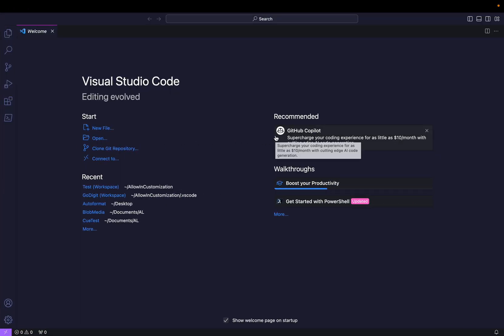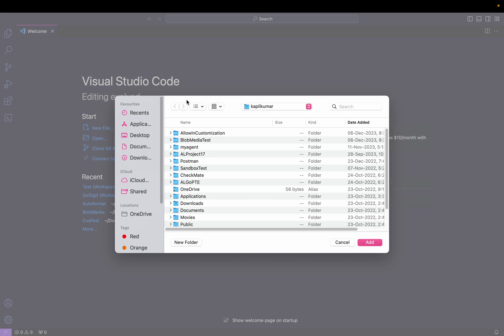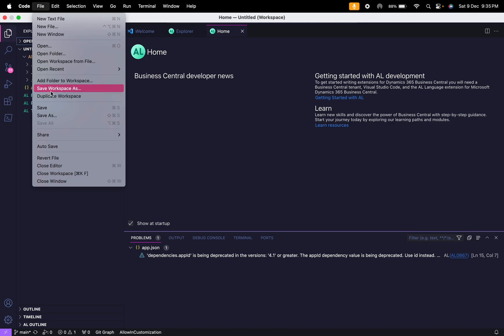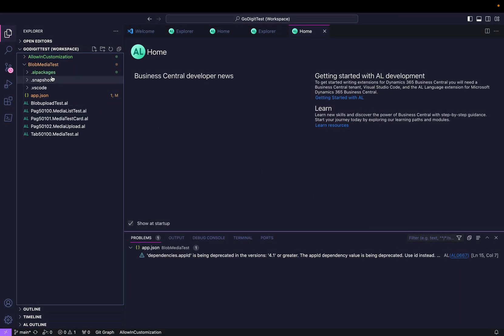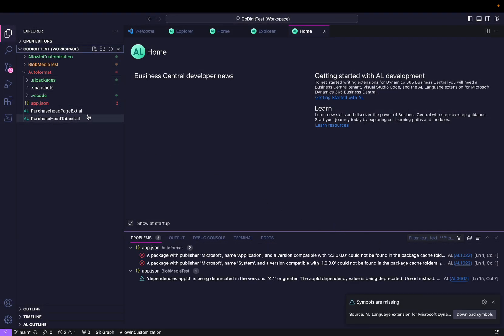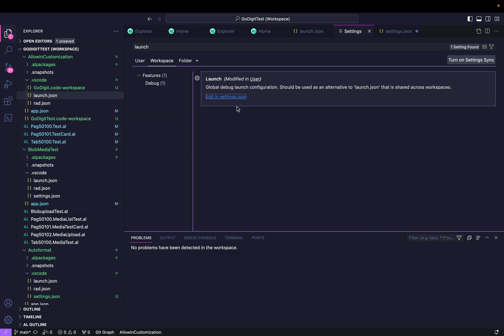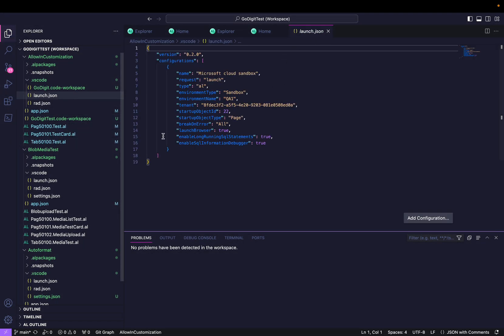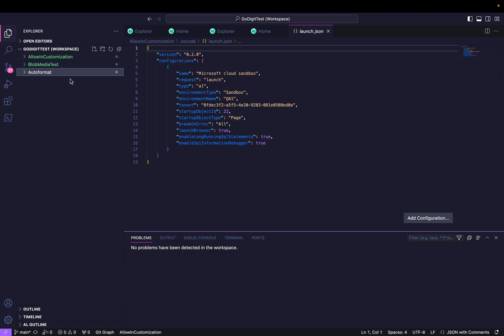Effortlessly Handle and Publish AL Projects with Multi Root Workspace in VS Code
In this Video, We have learned the following concept
1. Handle multiple AL Projects together using Multi Root Workspace
2. Publish all apps with just 1 click.
3. Create and Manage launch.Json at the User level or Workspace Level.